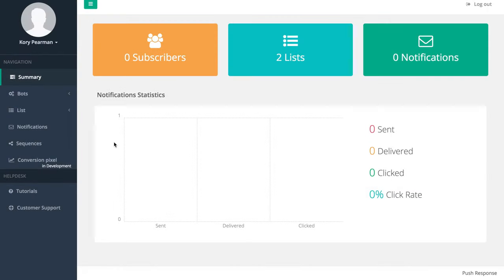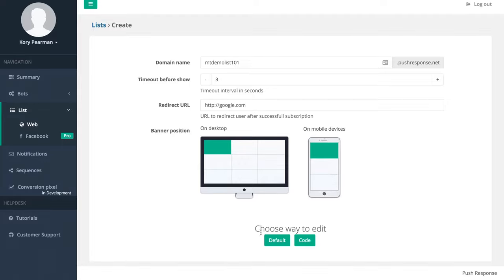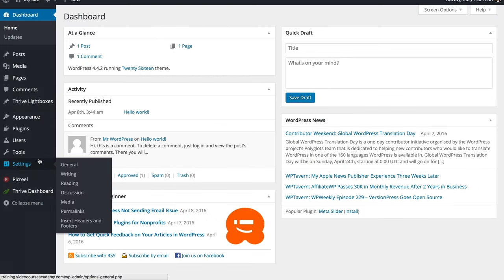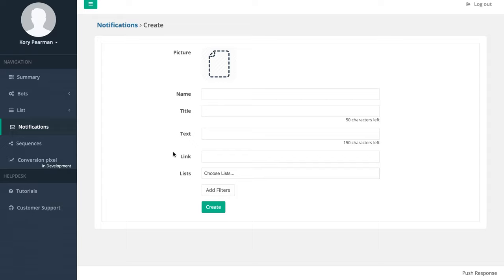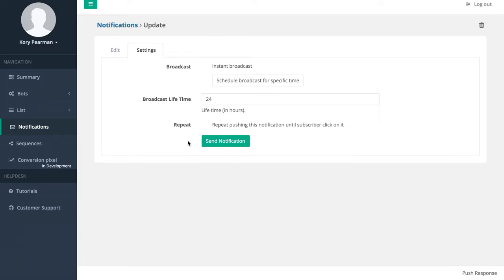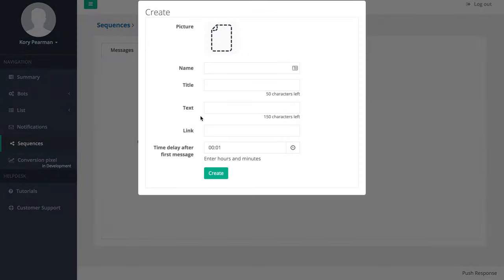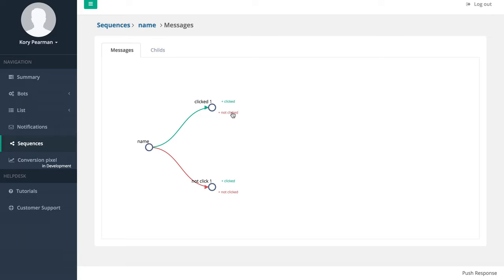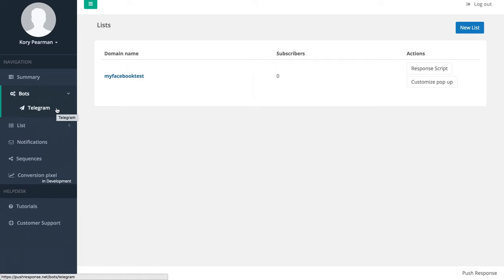Push Response, Insanely Simple to get ready to send unlimited promotion messages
You can watch this video to learn about how to send unlimited messages to People's computer and Mobile phone. It does not matter which computer, which mobile services are using.